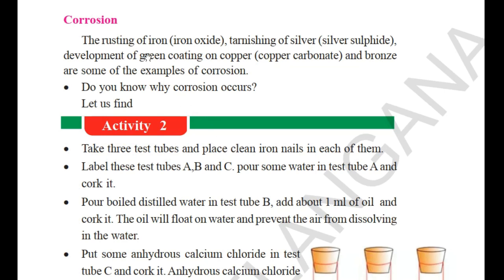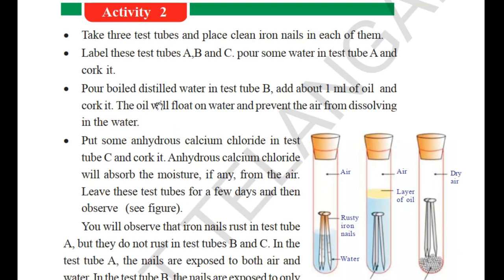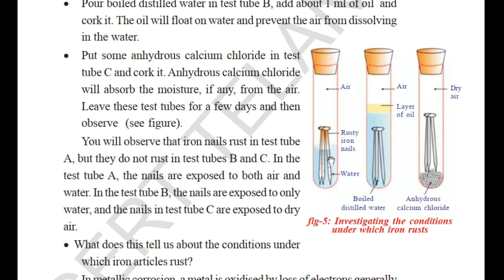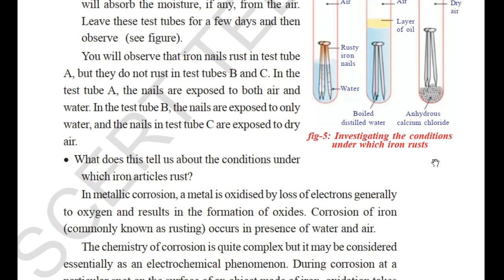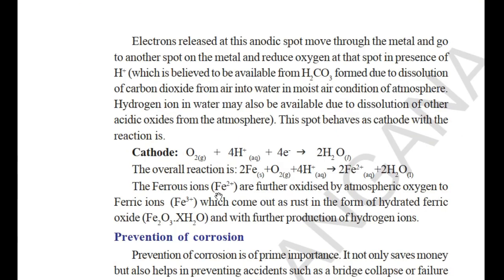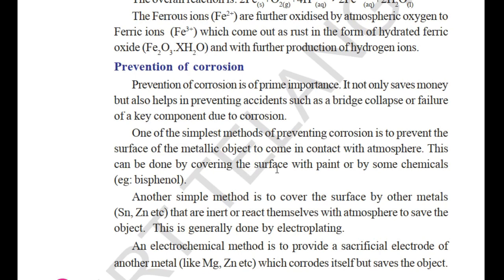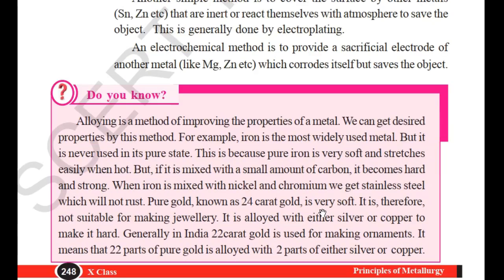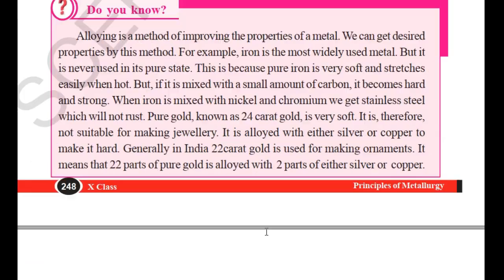Class 10 TS Board | Corrosion , Prevention of corrosion Part 3 | Principles of Metallurgy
Hi everyone,